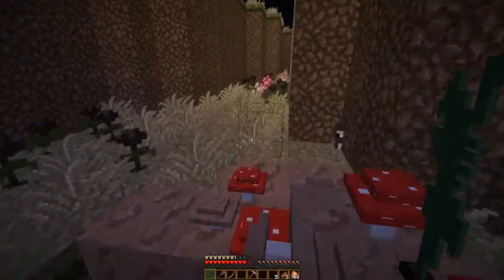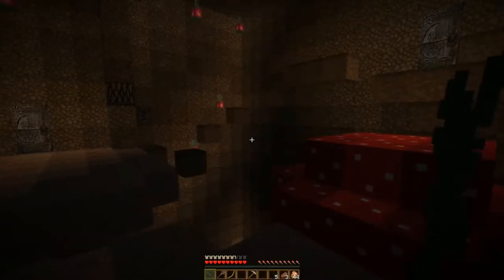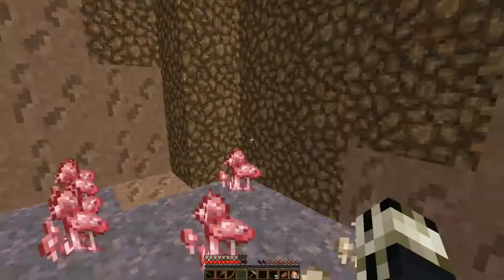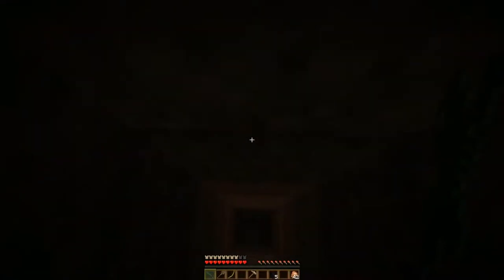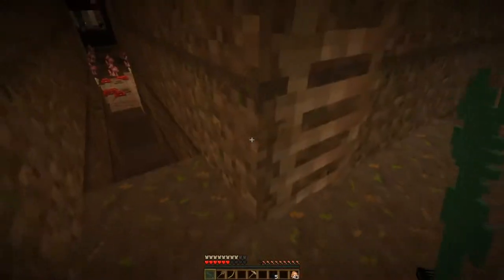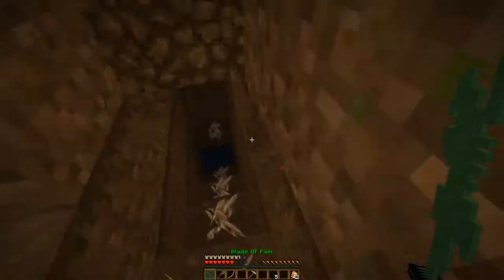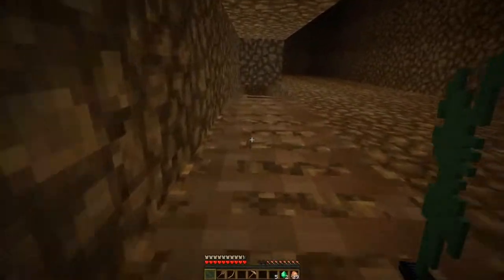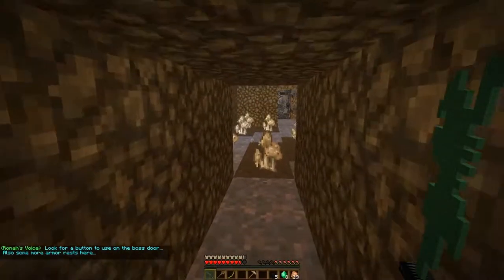The Diamond Sword RPG 1.5 Part 8 (Full Walk-Through)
outro:
The Patriot